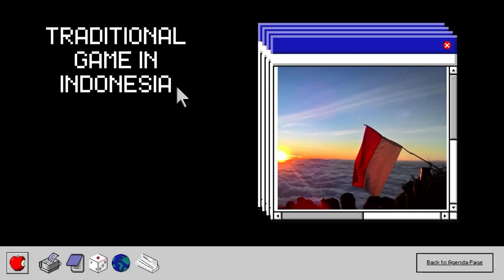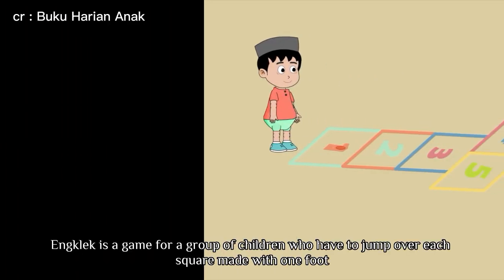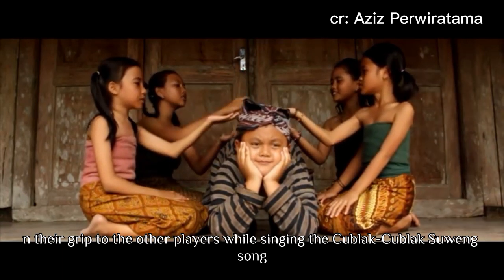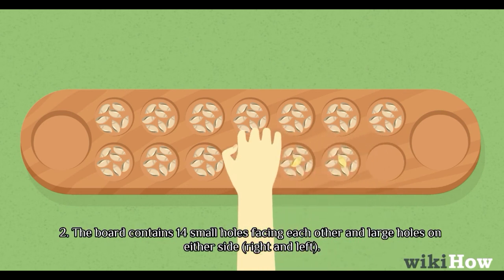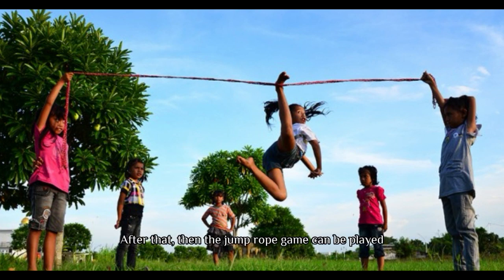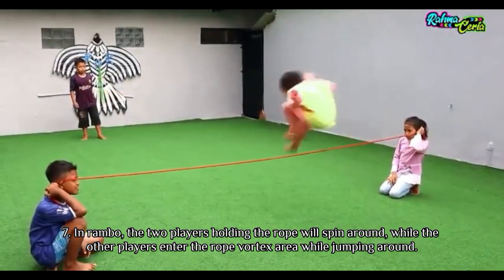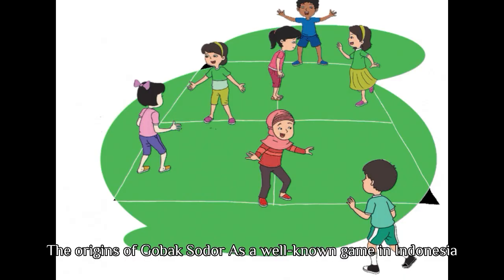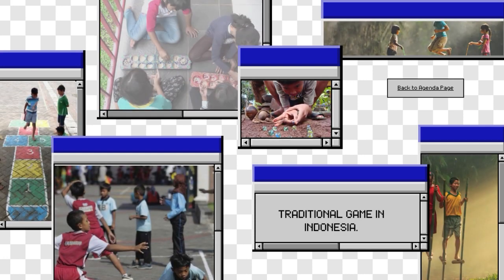Indonesian Traditional Game by Group 8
Hello everyone, our introduction from group 8 statistics 2022 will introduce traditional games in Indonesia, enjoy watching

members of the group :
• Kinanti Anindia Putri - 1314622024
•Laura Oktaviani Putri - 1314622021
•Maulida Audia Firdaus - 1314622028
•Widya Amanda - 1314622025